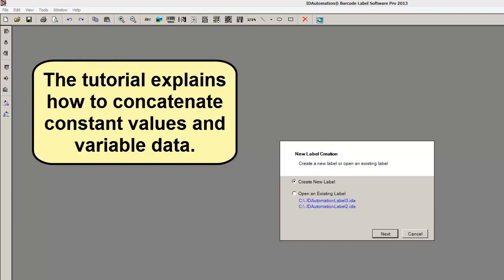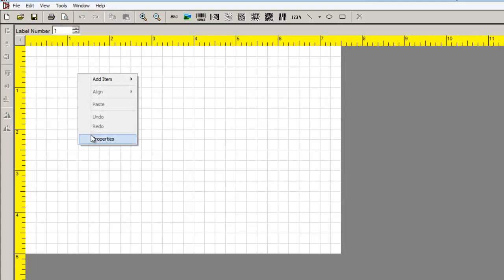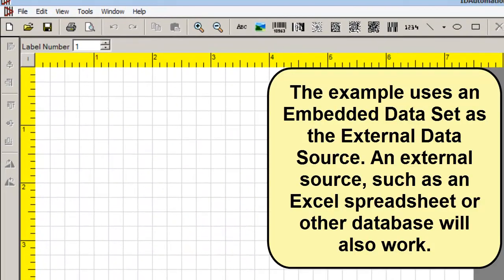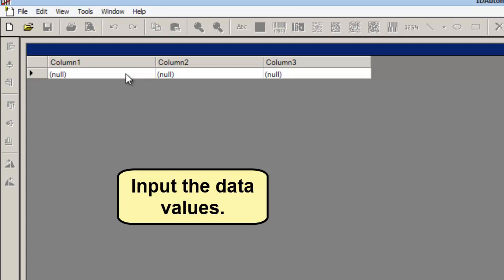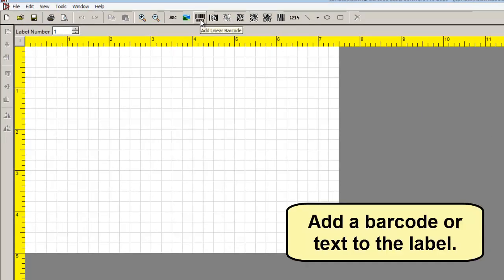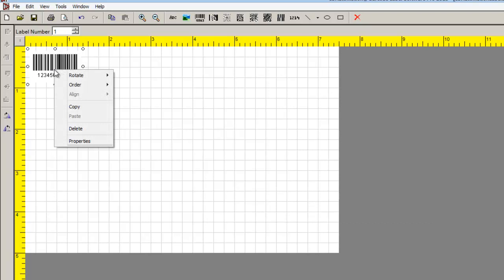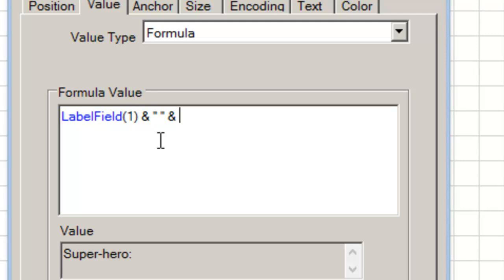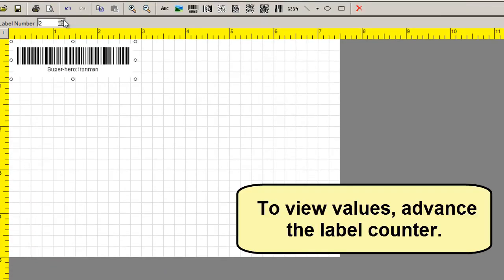How to Concatenate using Variable and Constant Data using the Barcode Label Software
The tutorial explains how to concatenate constant values and external data using the BarcodeLabelSoftware.